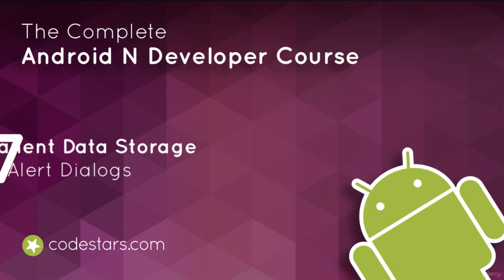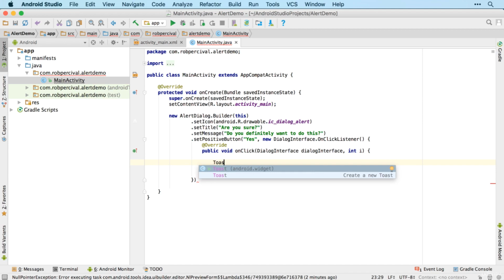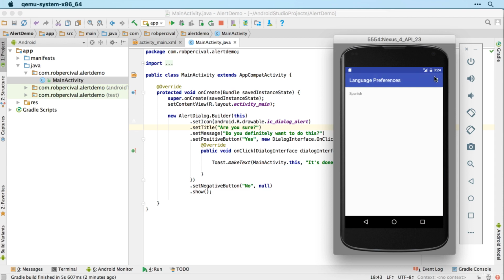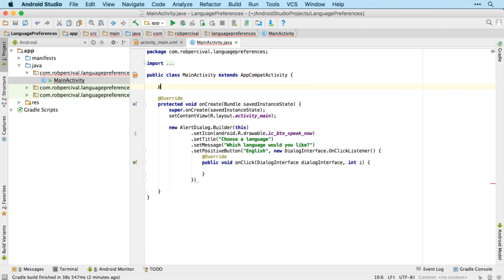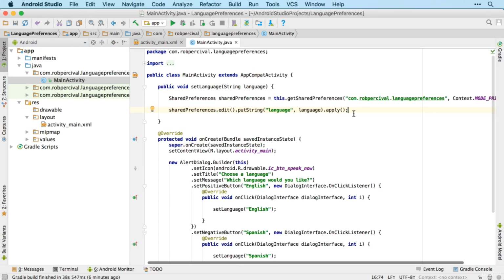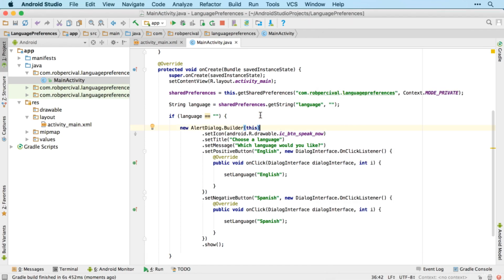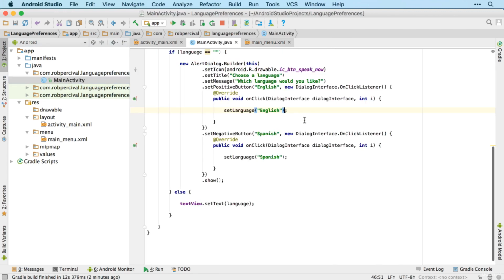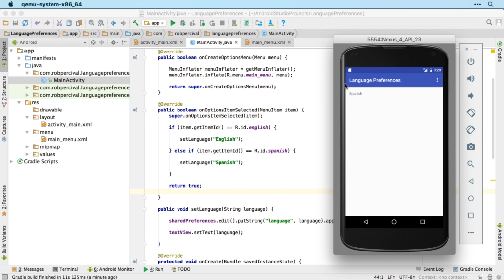112 Using Alert Dialogs